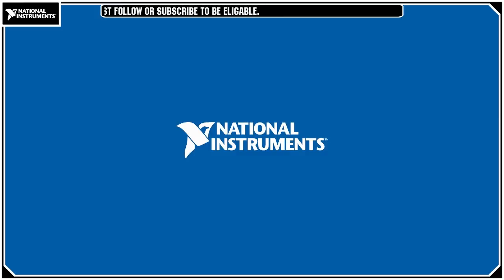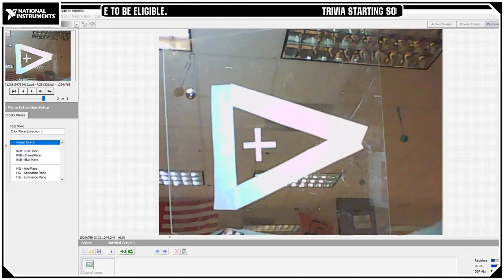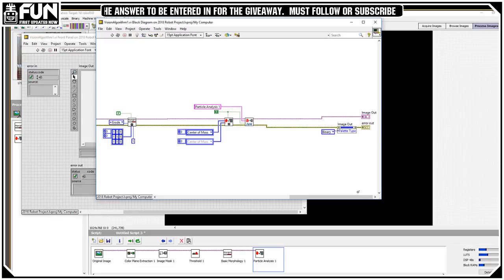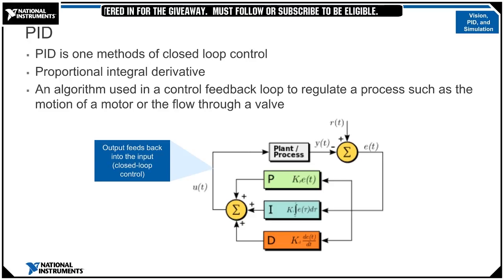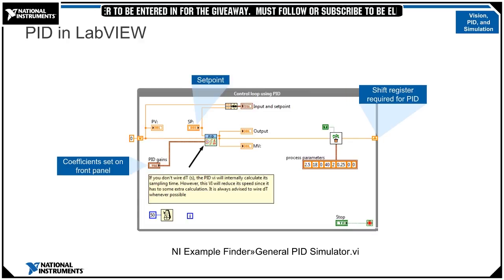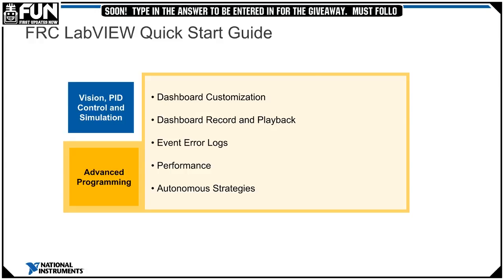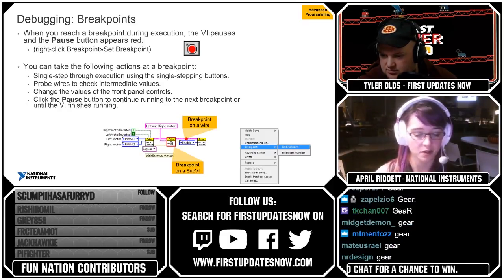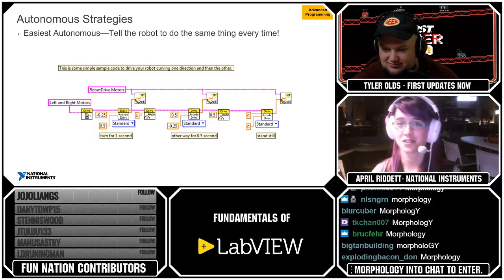FUN Special: FUNdamentals of LabVIEW Vision and Control